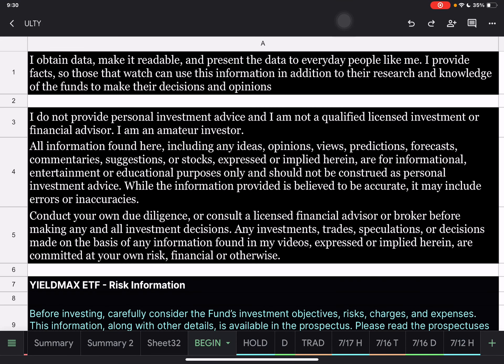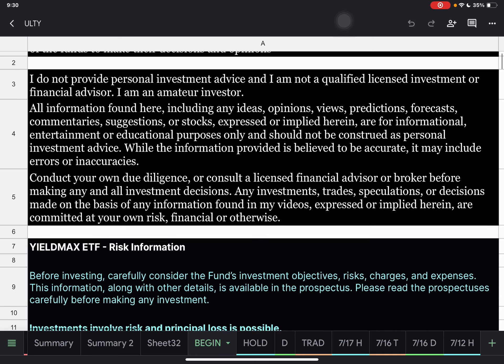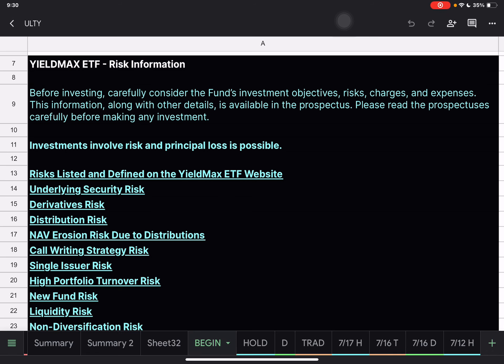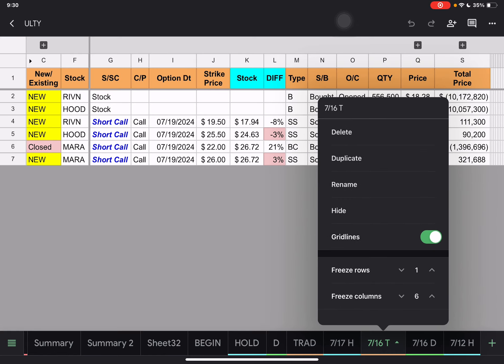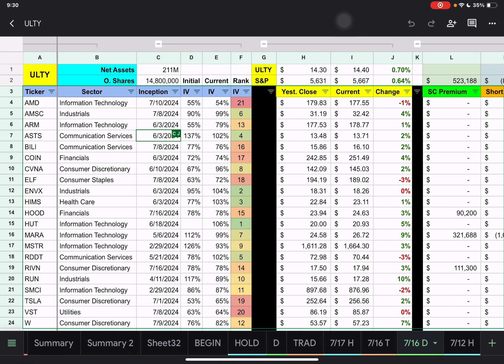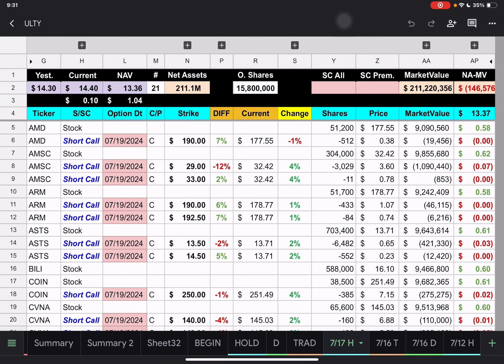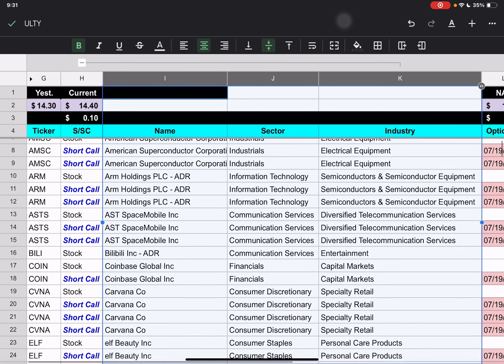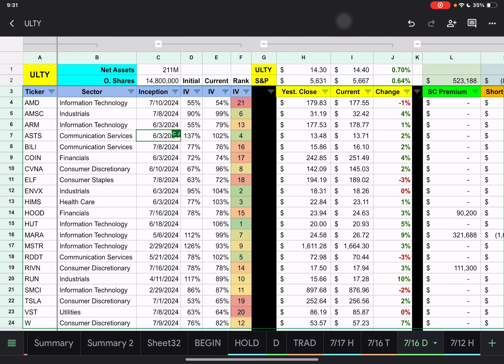YieldMax ETF ULTY Trades & Holdings (July 16, 2024)